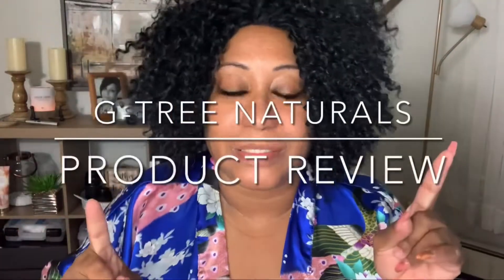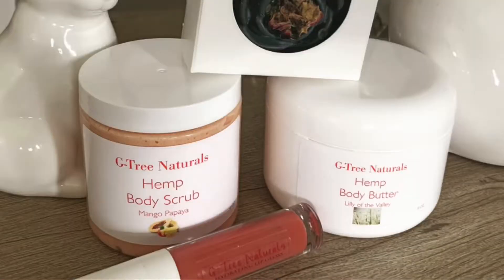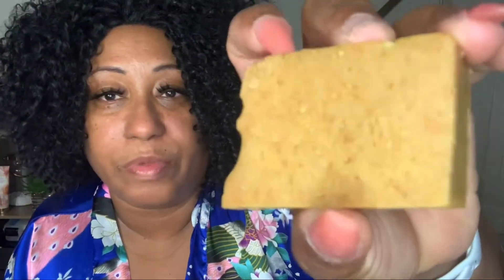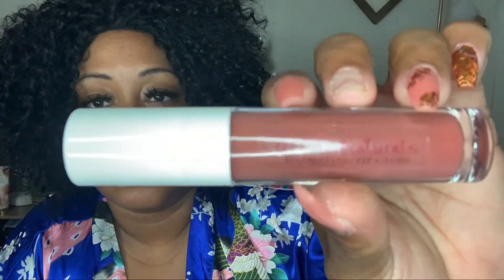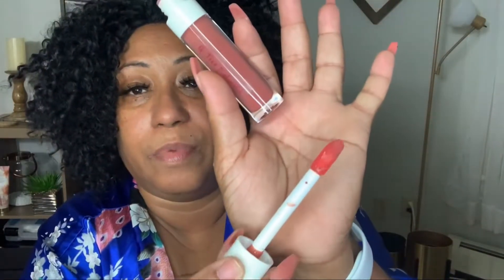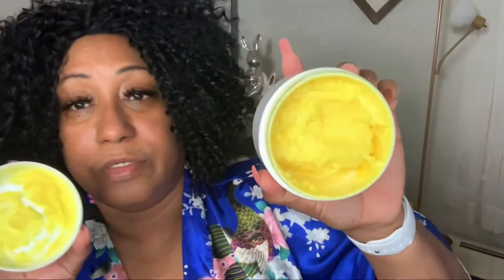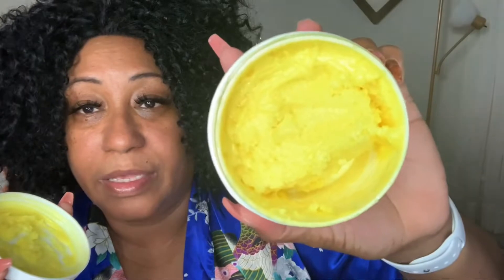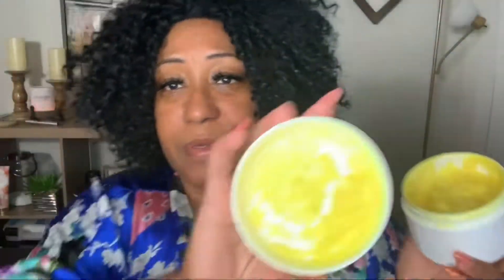G-Tree Naturals Body Product Review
Hey guys hope you like this video trying to support a small business owner, she is a mother a wife and a hard-working person, please check out her Instagram an inbox her for any information thank you are your love and support